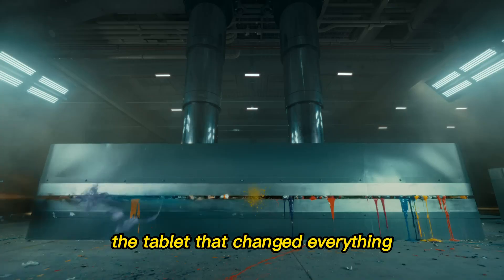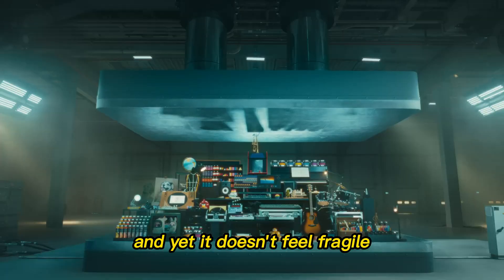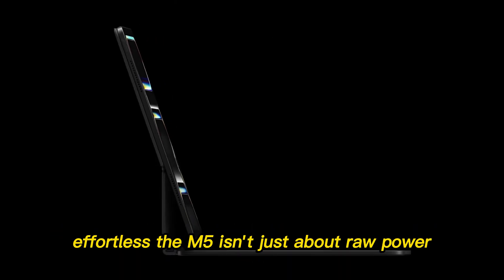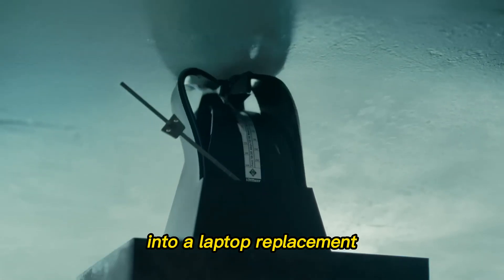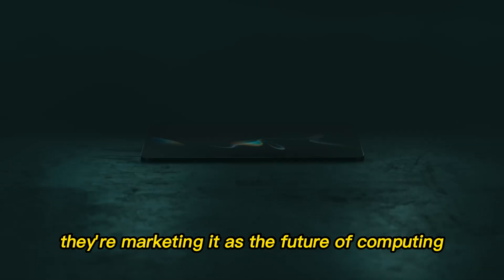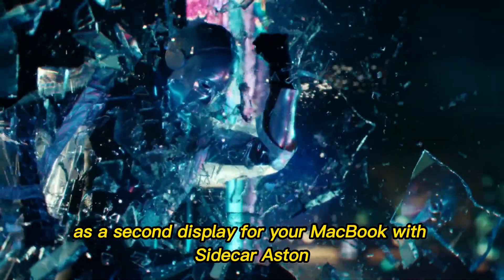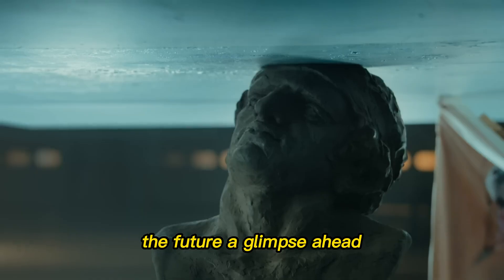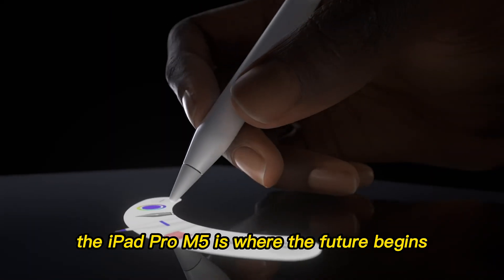iPad Pro M5 – Full Review, Features, Price & Release Date Explained!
The iPad Pro M5 is Apple’s most powerful and futuristic tablet yet, featuring the blazing-fast M5 chip, tandem OLED display, upgraded Apple Pencil Pro, and Magic Keyboard redesign.

In this 30-minute video, we break down everything you need to know: design changes, performance benchmarks, battery life, accessories, pricing, release date, and how the iPad Pro M5 compares to laptops like the MacBook.

By the end, you’ll know if this is the ultimate tablet for you—or just another Apple luxury.